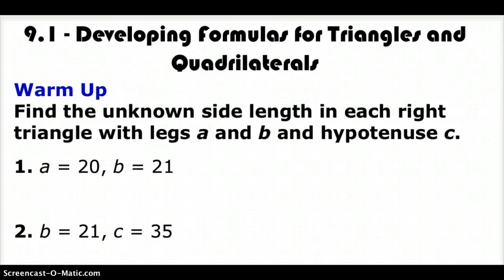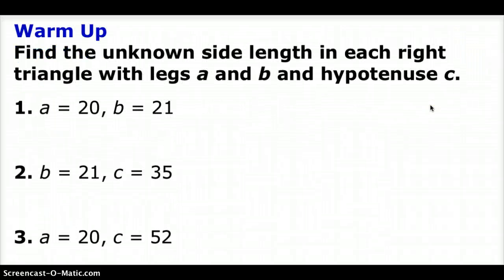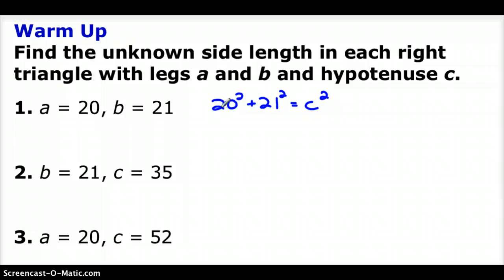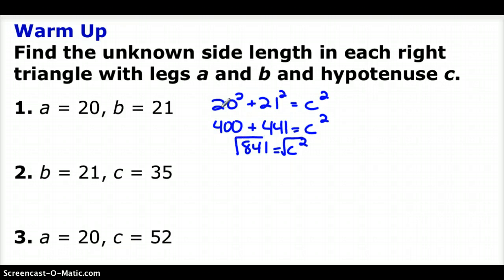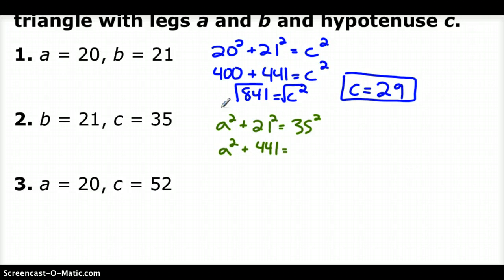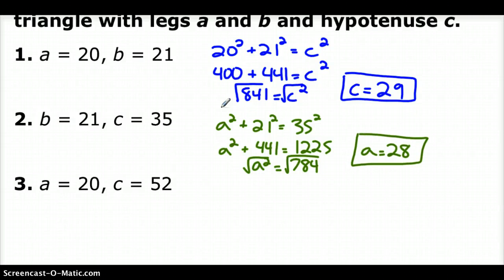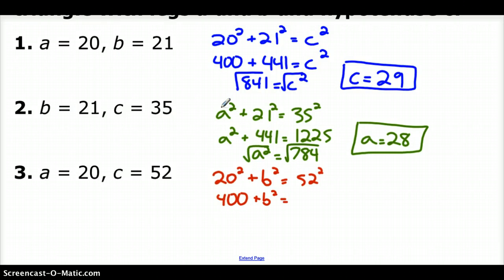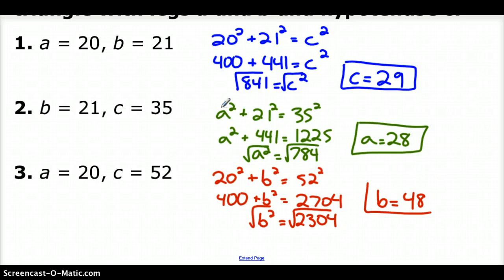GeoB.9.1PrerequisiteSkills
GeoB 9.1 Prerequisite Skills